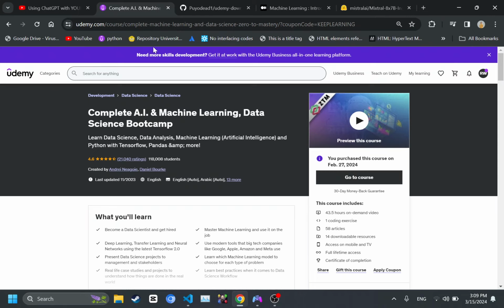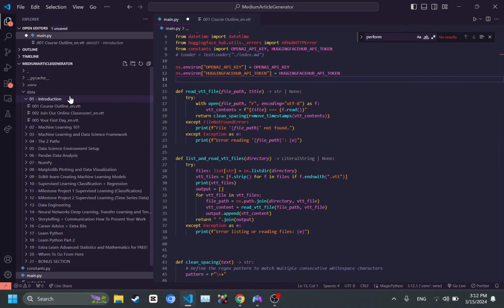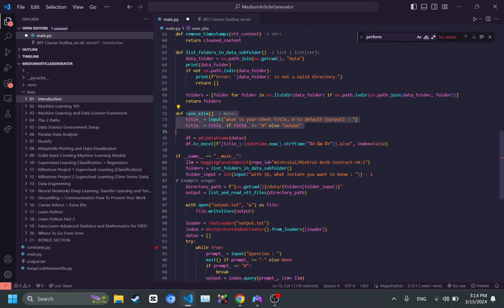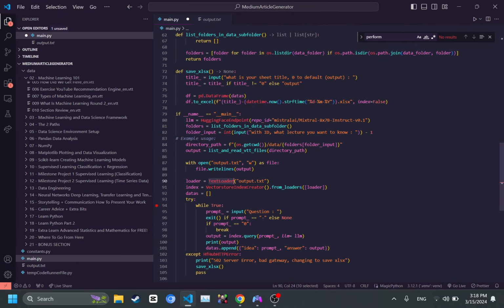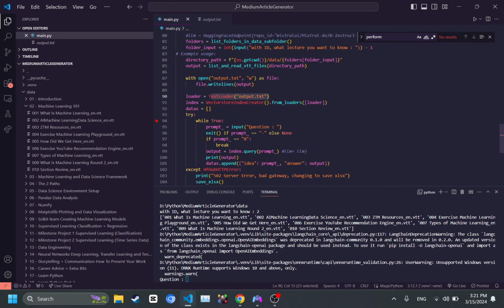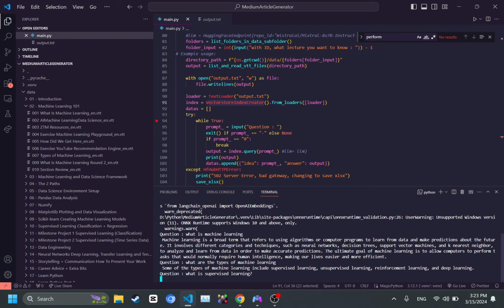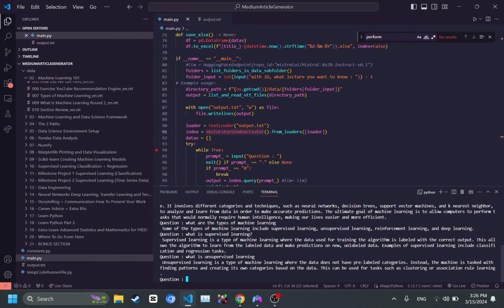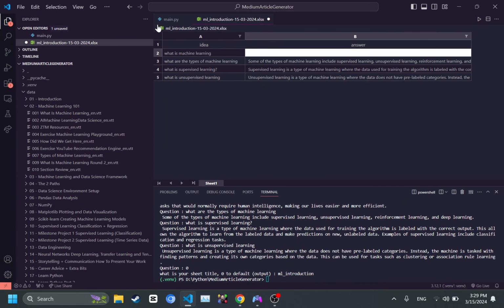In the making of Medium Article Generator with Langchain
Hi, Rexsy here. here, i want to talk about medium article generator that i have created using langchain.